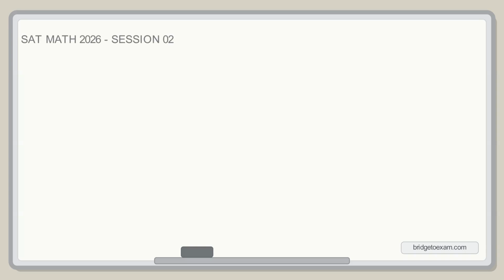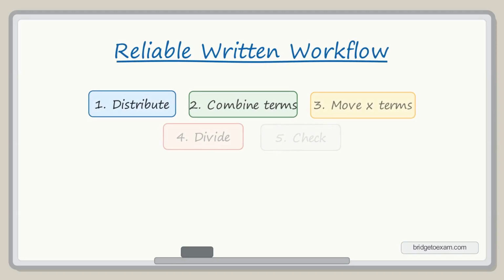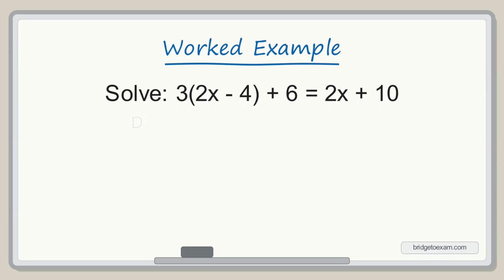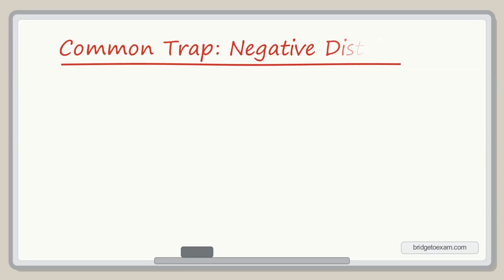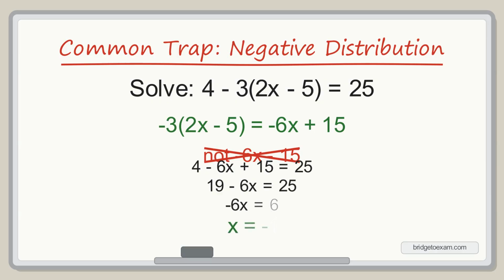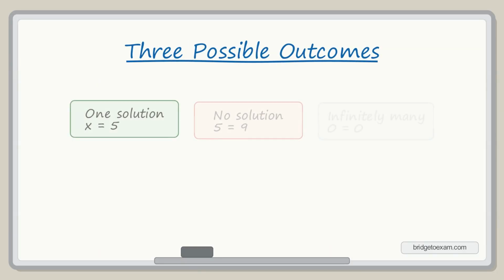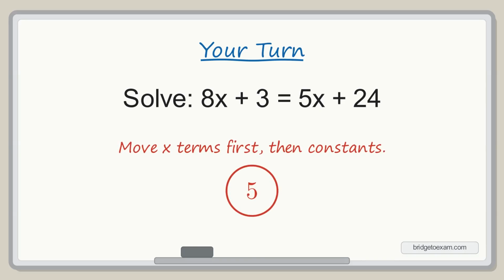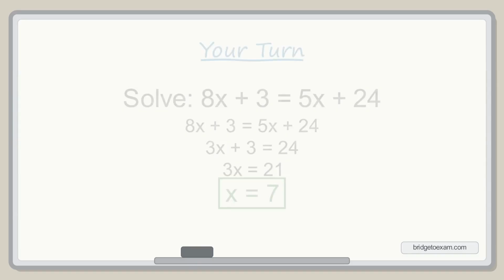Linear Equations in One Variable | SAT Math Session 2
Build your SAT Math skills with Bridge to Exam. In this whiteboard lesson, we cover linear equations in one variable with clear steps, worked examples, and test-ready strategy.

In this video:
- Distributing and combining like terms
- Clearing fractions with the LCD
- Classifying one solution, no solution, or infinitely many solutions
- Checking answers safely